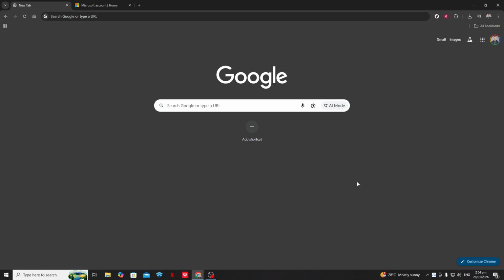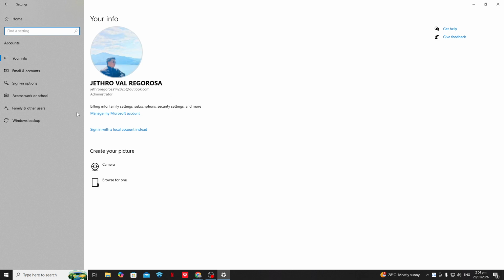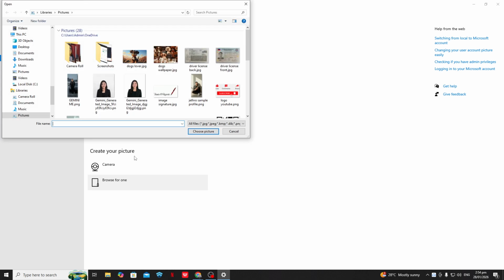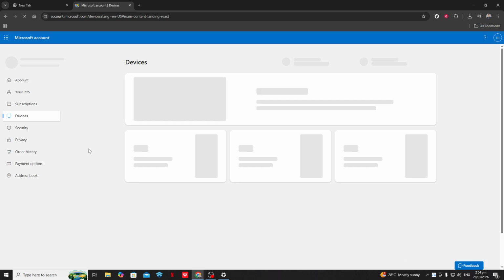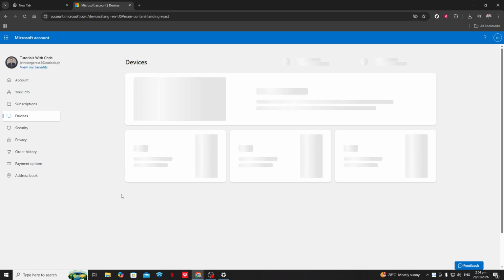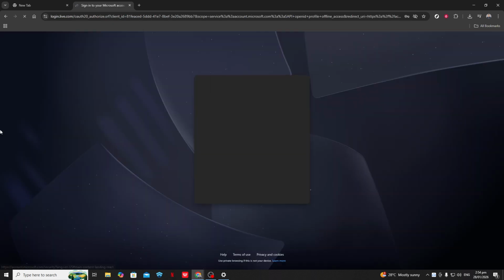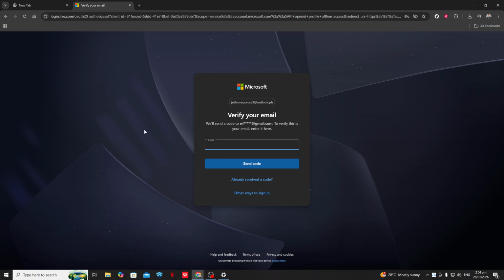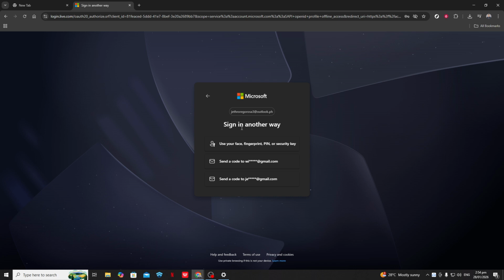How to find pc password windows 10 (Latest Update)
How to find pc password windows 10

Learn how to find or recover your PC password in Windows 10 using safe and legitimate methods. If you’ve forgotten your Windows 10 login password, this guide explains what you can and cannot do, along with practical recovery options. Discover how to reset a Microsoft account password online, recover access using password hints, use another administrator account, or reset your password through Windows recovery options. This tutorial is perfect for home users, students, and professionals who are locked out of their Windows 10 PC and need a secure way to regain access without losing important data.